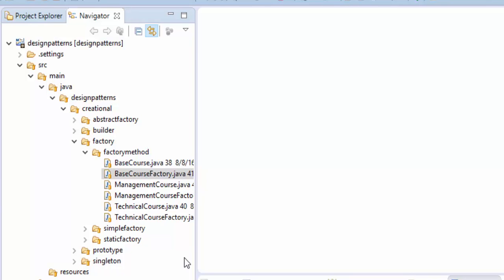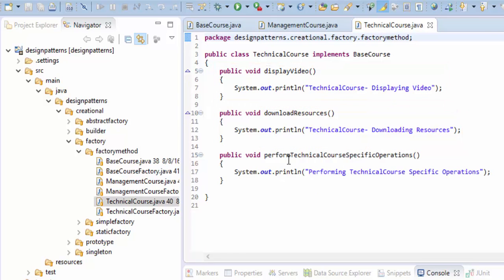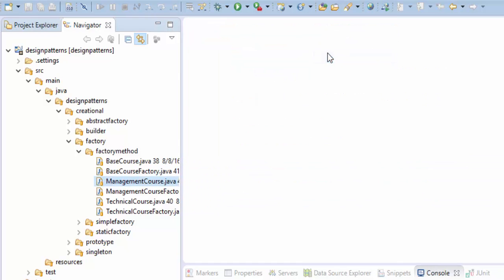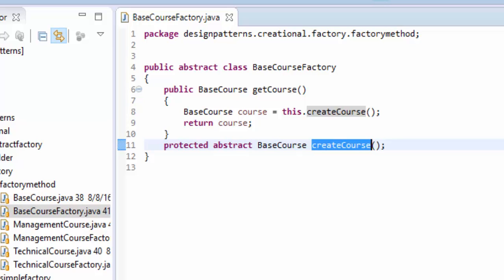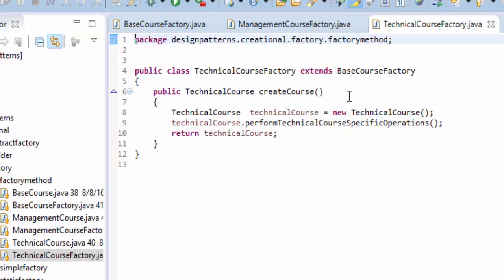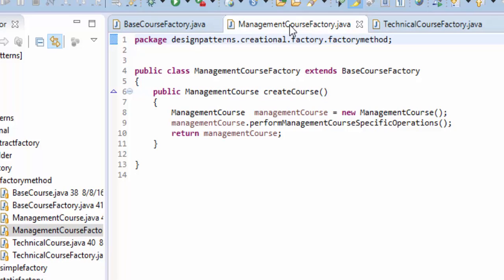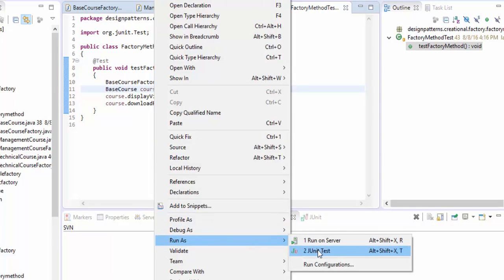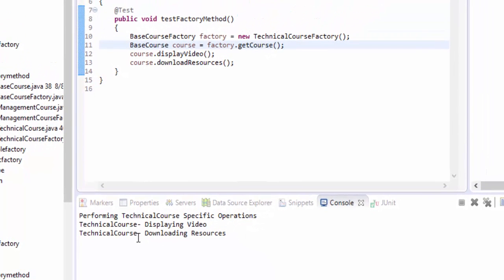Creational Design Patterns in Java:Factory Design Pattern Practical Example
You can find my Udemy courses in the following links :

2.Java Debugging With Intellij IDEA 💬 Join Our Slack Community!